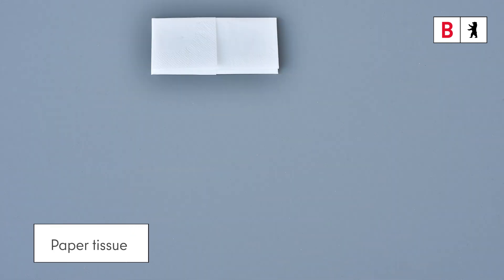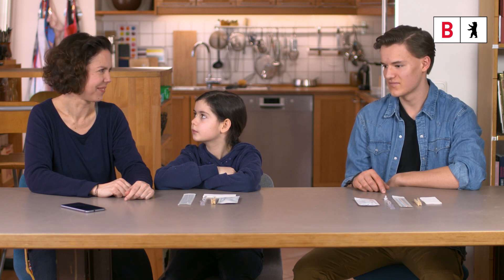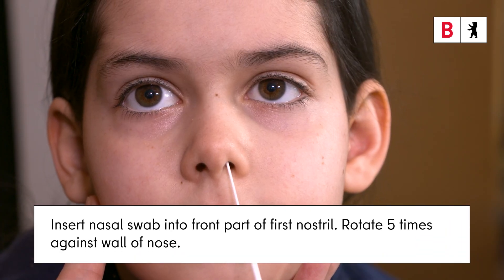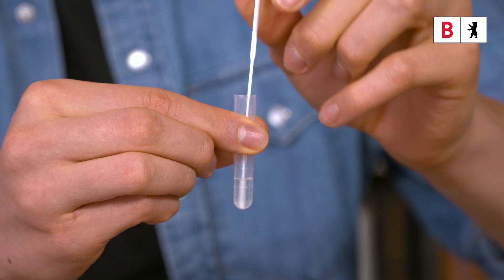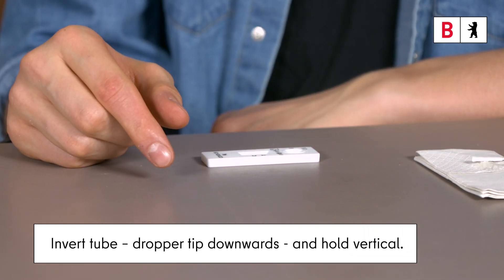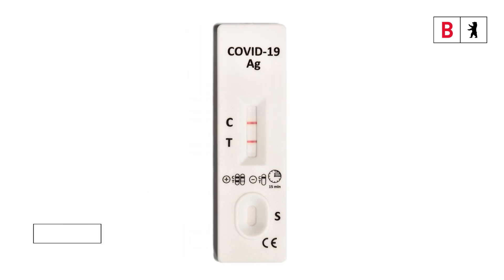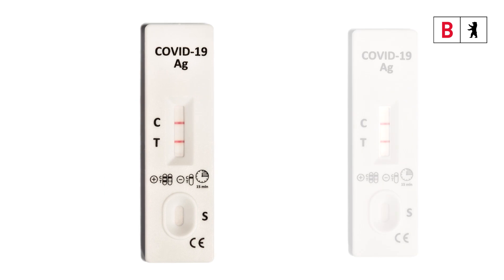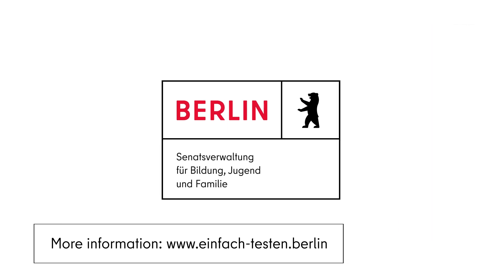How is the Siemens self-test carried out?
CLINITEST® Rapid COVID-19 Antigen Test